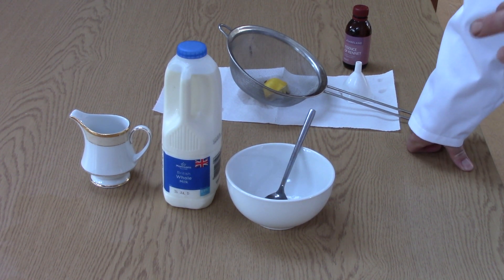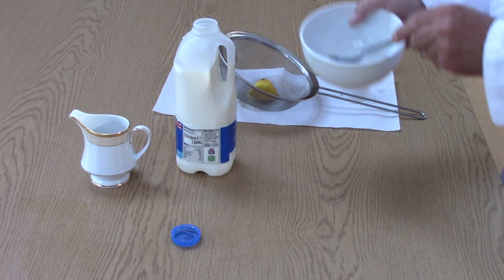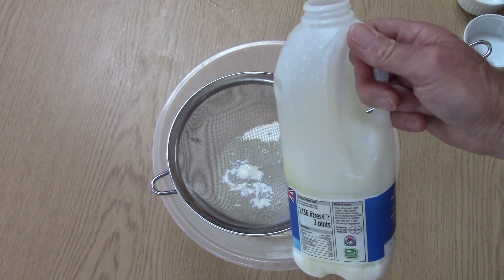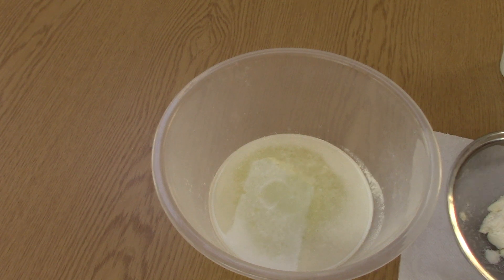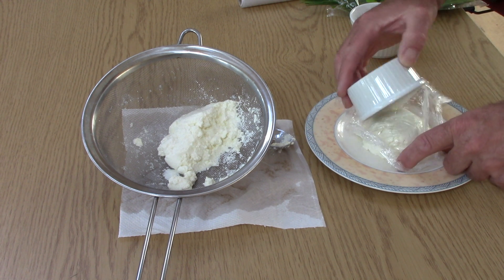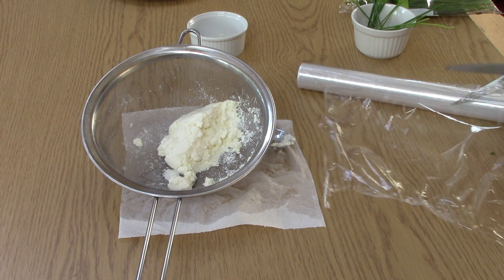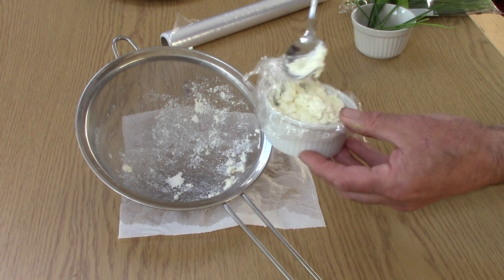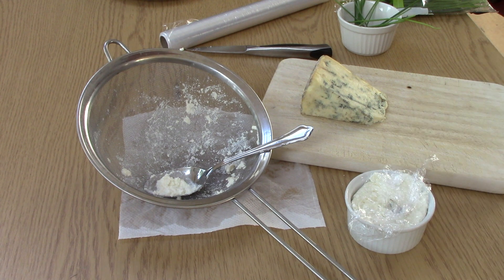How To Make Cheese (The Fastest Soft & Blue Cheese In The World)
Phil here shows you how to make the fastest cheese in the world, ironically in one of the longest videos we've filmed.

A bit of background: our Phil here loves cheese. He's the Wallace to Gromit. He's the Jacob's Creme Cracker to your Camembert. He's the Brie in Brilliant.

Having learned all there is to know about cheese at the Reeceheath College, under tuition from the nationally esteemed Chris Ashby, our Phil shows you how to make the simplest, quickest, tastiest cheese this side of the Parmigiano-Reggiano.

All you need is a pint or two of the finest whole milk, some lemon juice, some rennet and, of course, some chives.

Absolutely gorgeous!